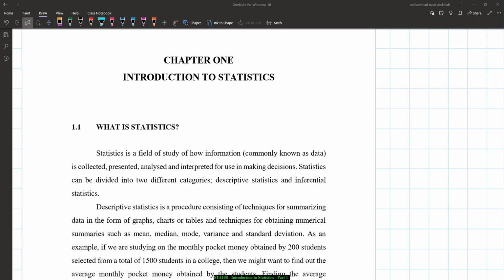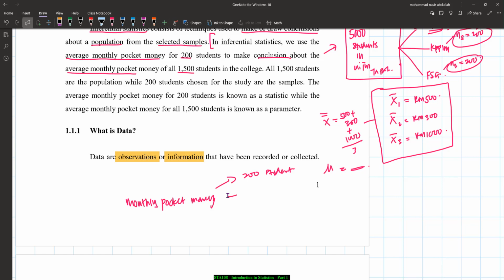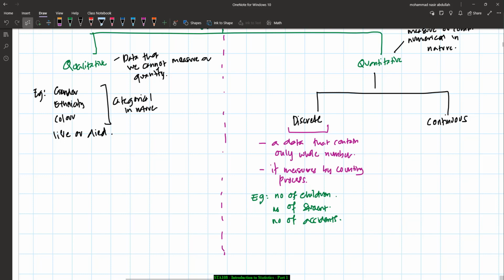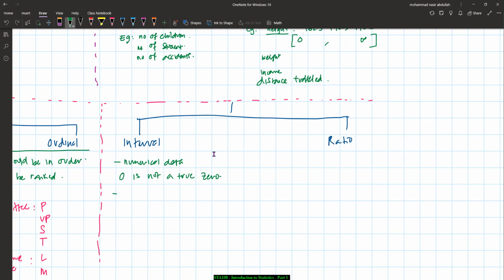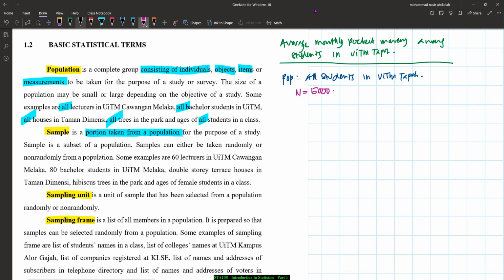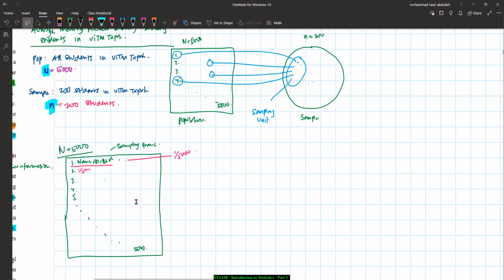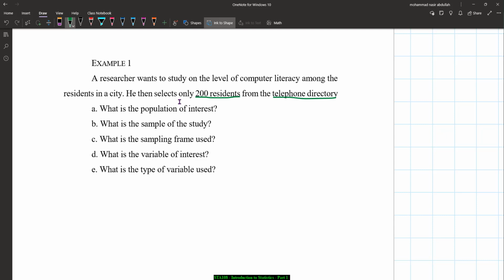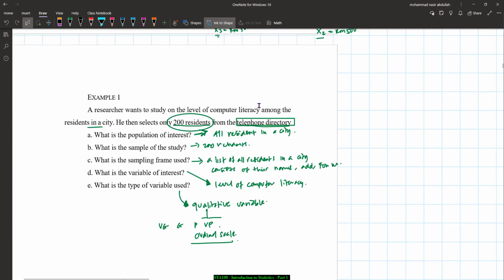Introduction to Statistics - Part 1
Hi,
In this lecture video, I am discussing on the definition of statistics, types of statistics, type of variables, scale of measurements and some basic terms in statistics.
Thanks,
DrMNA